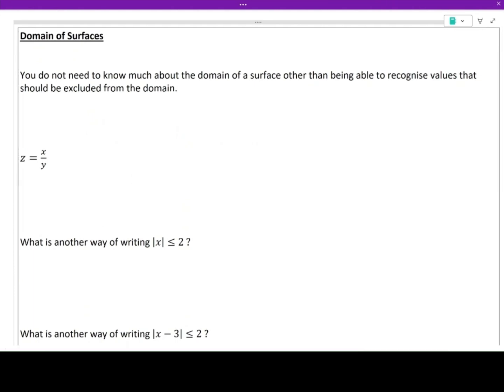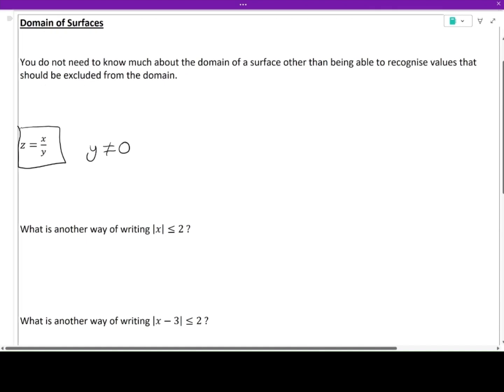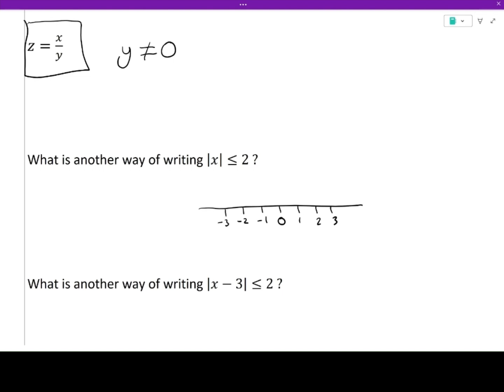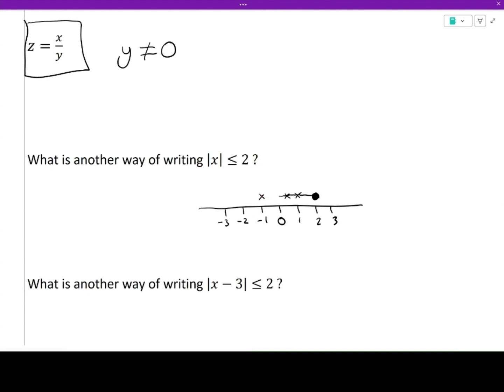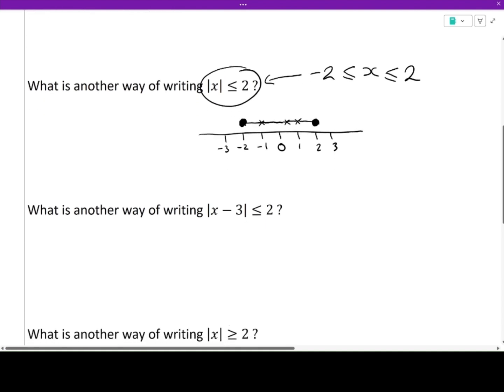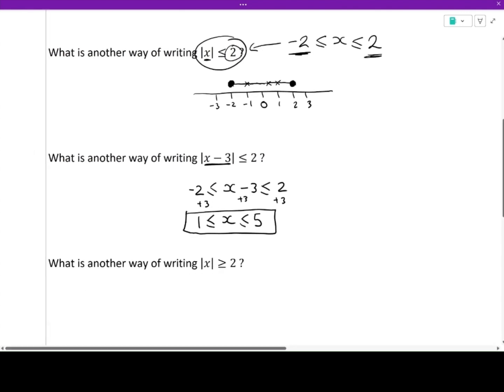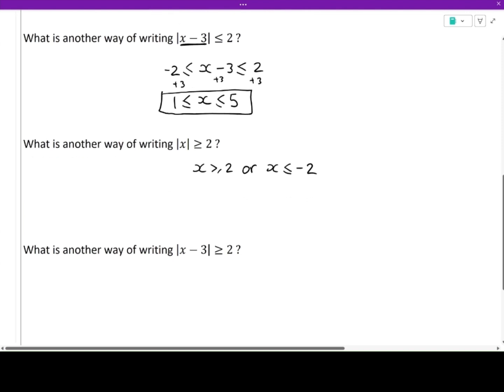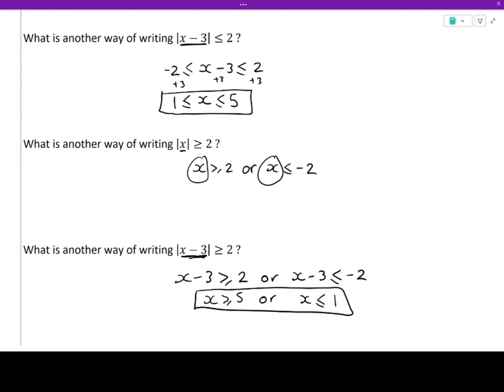Domain of a Surface: OCR Further Maths A-Level Additional Pure